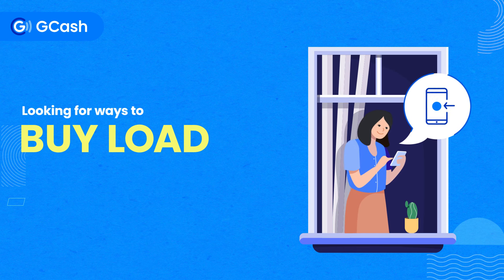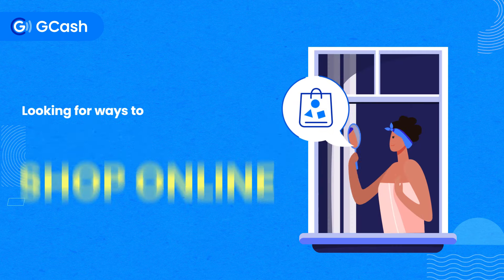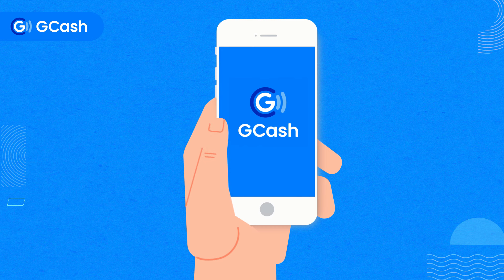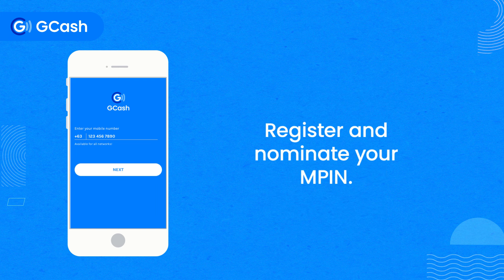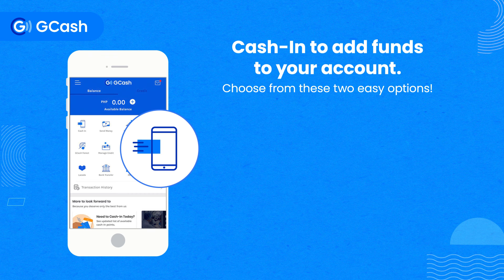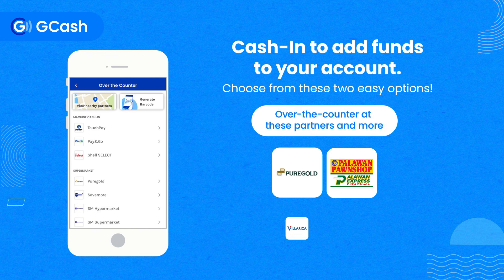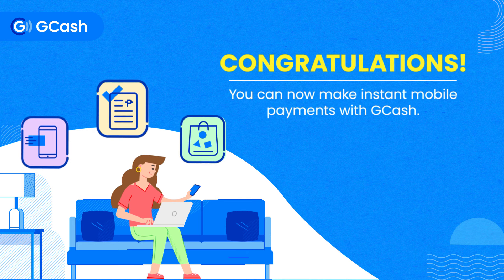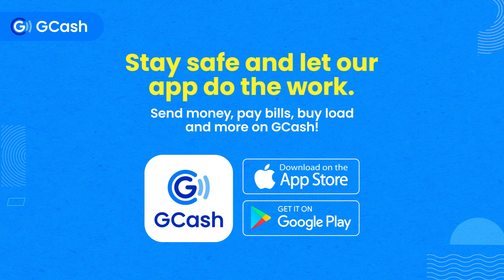GCash Starter Guide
Curious ka ba kung paano gamitin ang GCash App? Heto na ang iyong quick guide on starting your own account! Tuturuan namin kayo mula sa pag-download hanggang sa pag-cash-in para magamit mo agad ang GCash to send money, pay bills, buy load, send donations, at marami pang iba!

No GCash yet? Download the GCash App, register, and get verified today. Available for all networks!